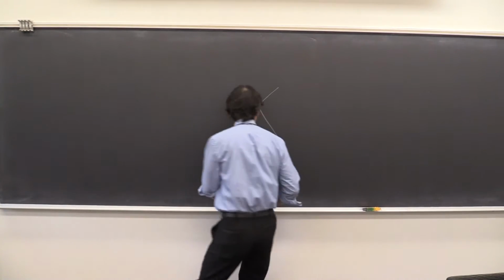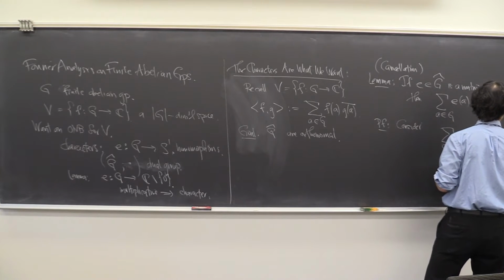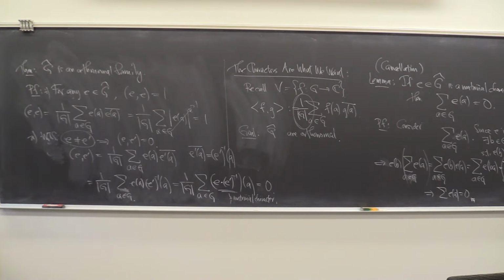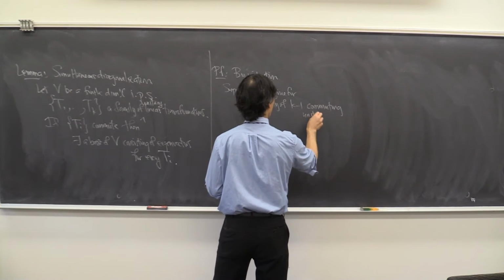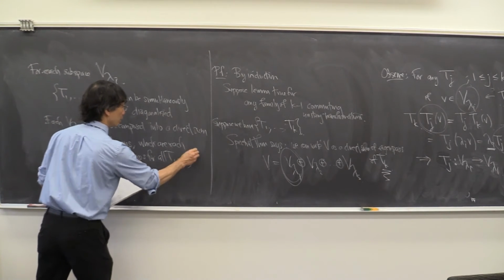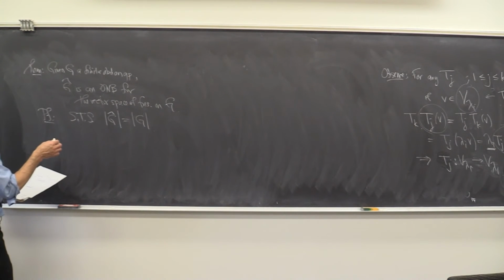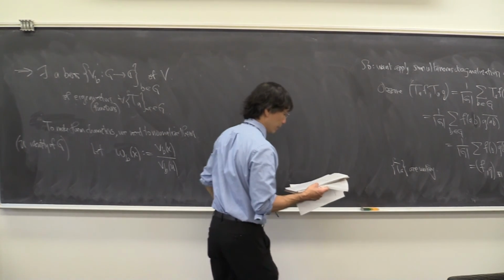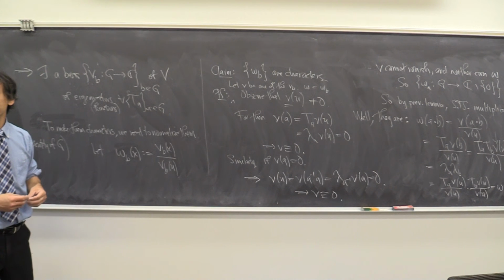Math 139 041125 The Dual Group is an Orthonormal Basis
The setting: inner product space of functions on a finite abelian group.  We want an orthonormal basis of V (so that we can do Fourier analysis).  The characters are what we want.

First: cancellation lemma for characters.  Theorem: the dual group (the group of characters) is orthonormal.  So it suffices to show that the order of the dual group equals that of the group.  We do this by invoking the Spectral Theorem for unitary transformations which has, as corollary that if one has commuting unitary transformations, then one can diagonalize them simultaneously.

Now we can prove the main result.  If we consider the set of (unitary) transformations T_a on V, where T_a f(x) := f(ax), then we can simultaneously diagonalize them: i.e., there exists a basis of functions that are eigenvectors for all of the T_a.  If we normalize those vectors appropriately, the normalized functions are easily seen to be characters (trivial to see that they cannot vanish, and *by construction of the basis,* they are multiplicative.  The earlier  lemma about non-vanishing, multiplicative functions then yields that they must be characters.